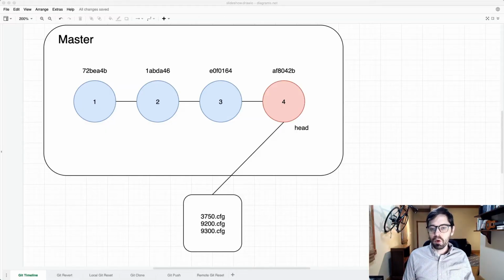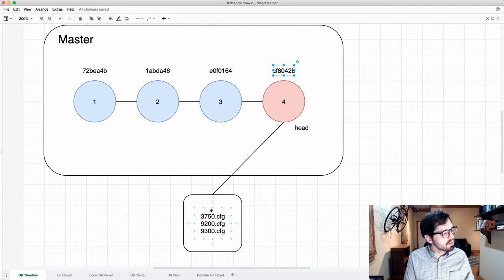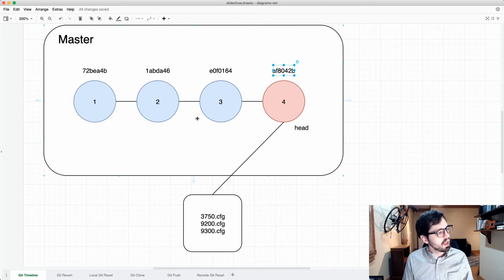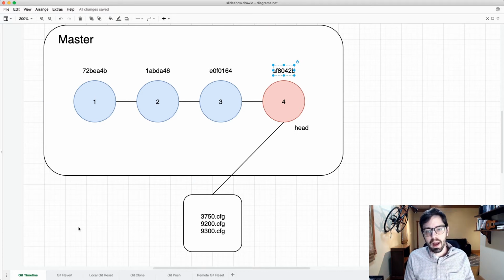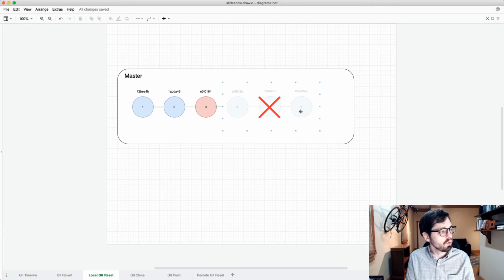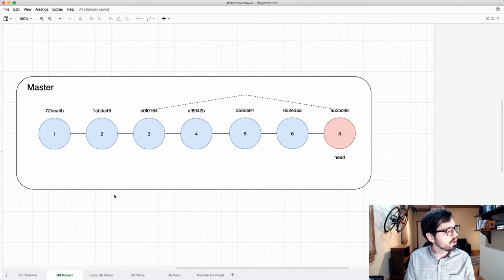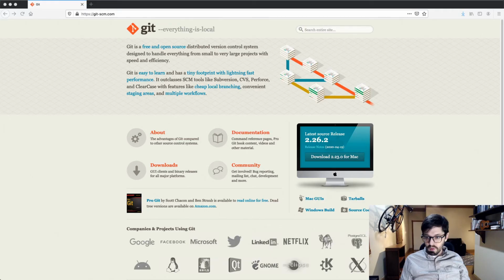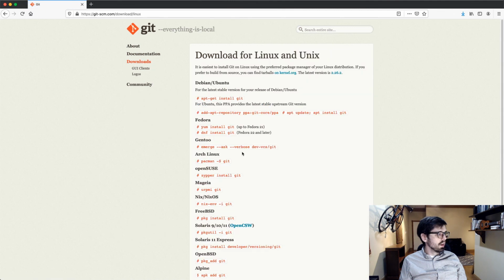GitHub 1/3 - Overview of Git and GitHub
In this video lets talk about what GitHub is and the general ideas of how it's structured and why it's so useful.